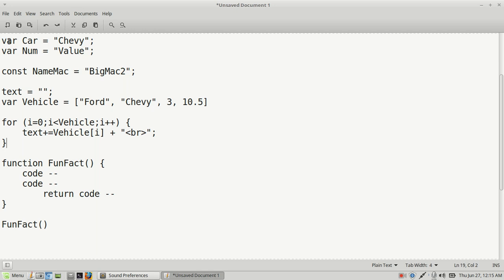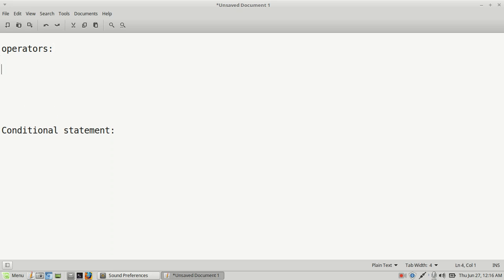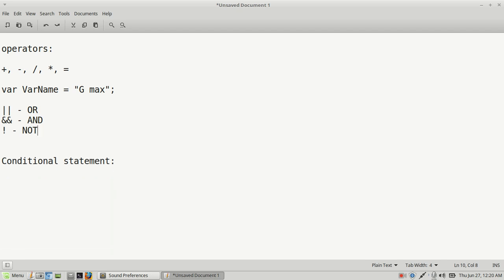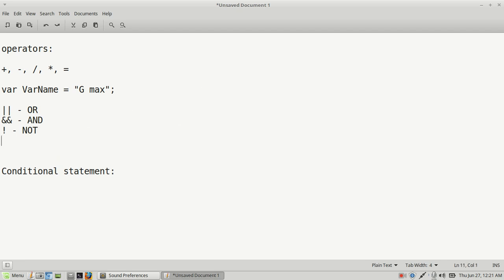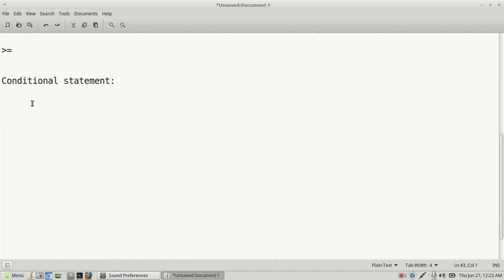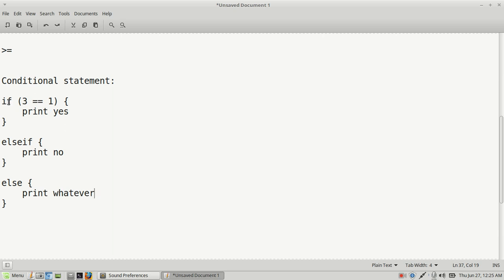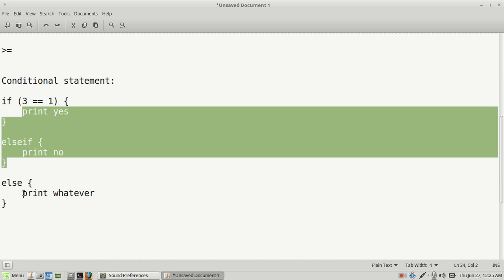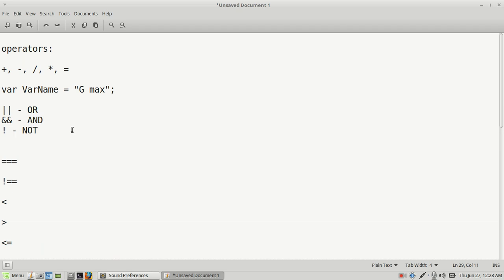12 webdev javascript CodingConcepts B